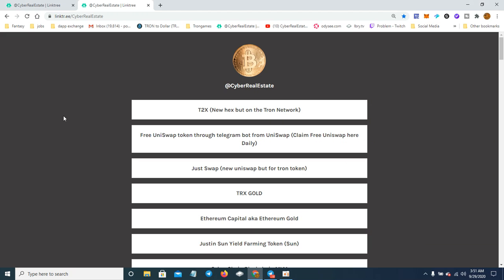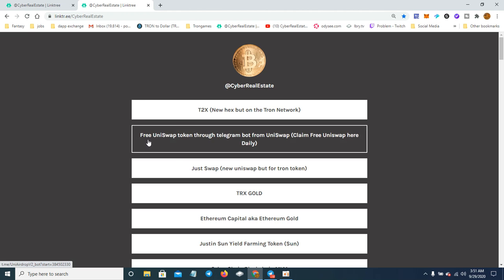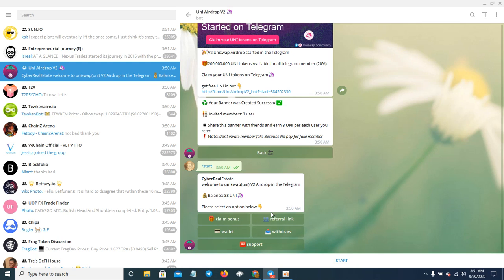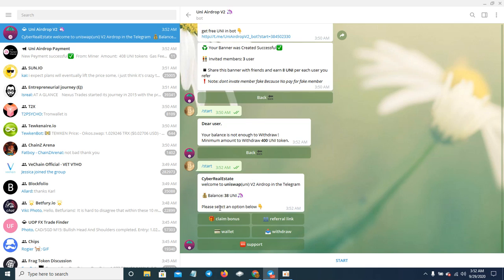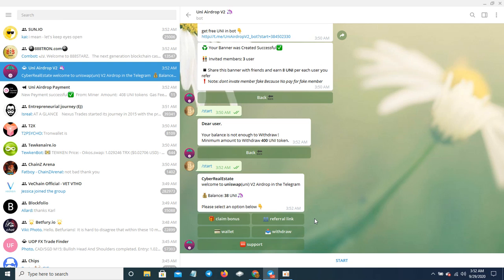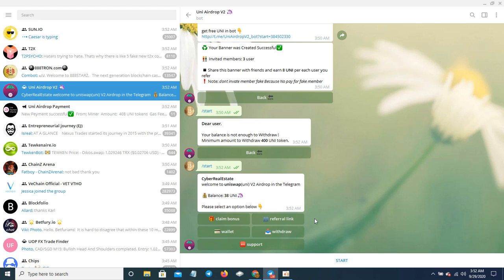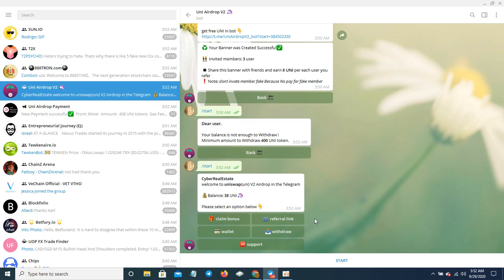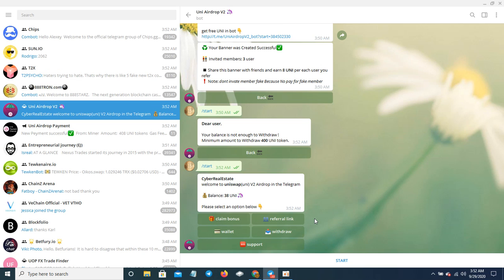Free UniSwap Token